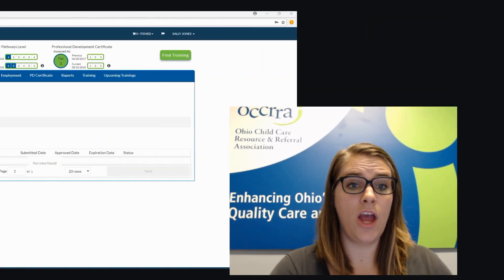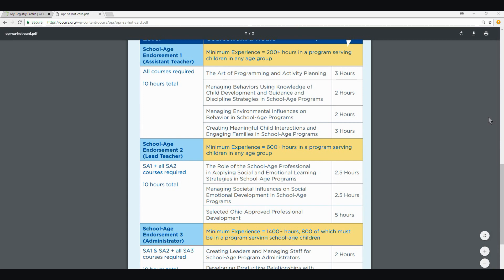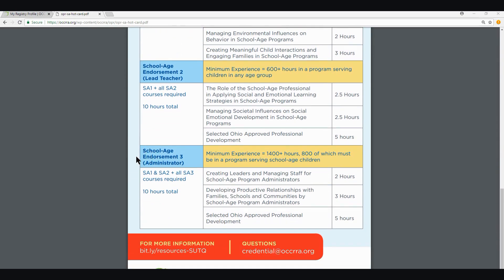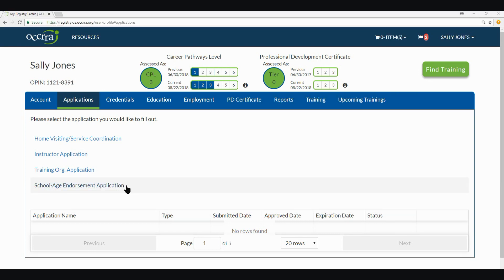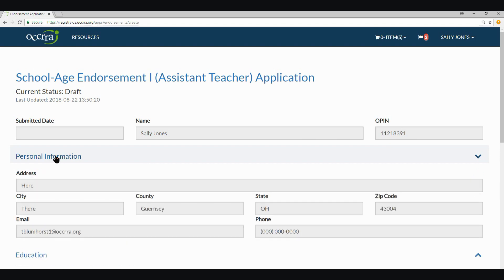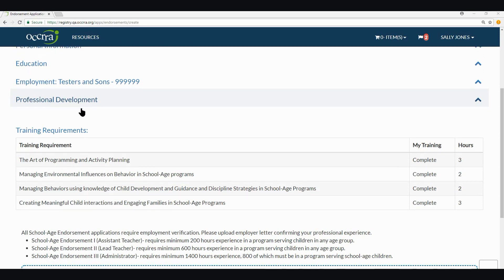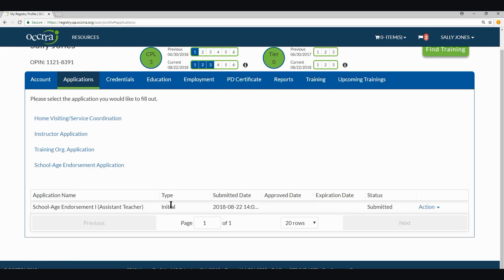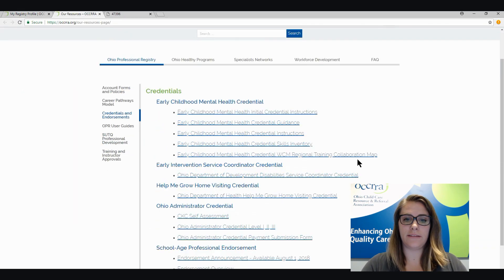School-Age Endorsement Overview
This tutorial highlights the requirements of the School-Age Endorsement provided by the Ohio Department of Job & Family Services and the Ohio Department of Education.  The step-by-step tutorial includes information on applying for the endorsement through the Ohio Professional Registry.